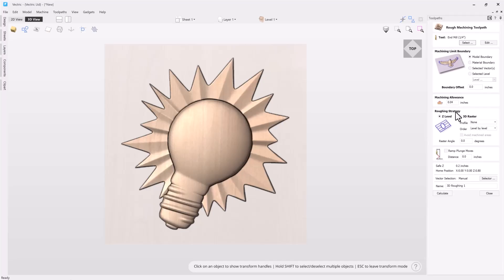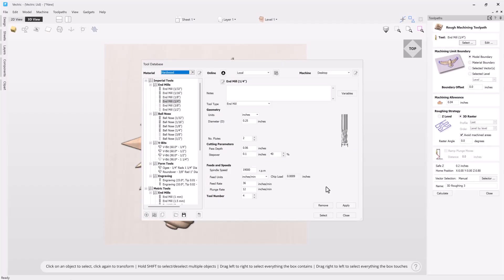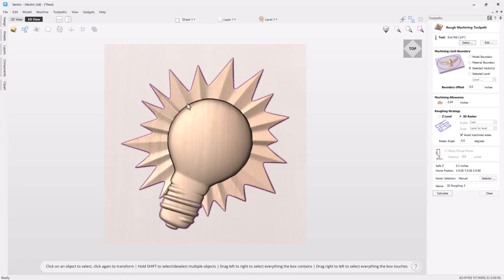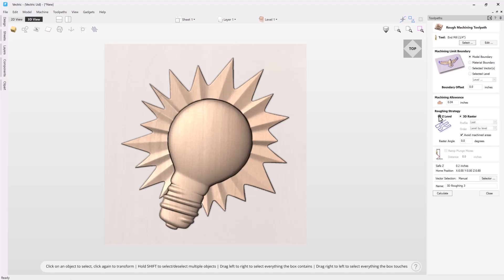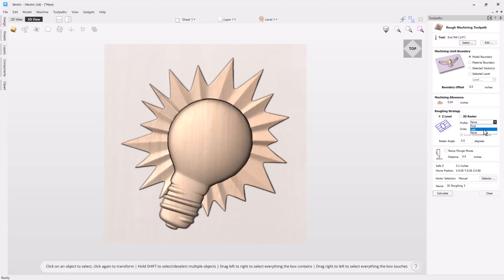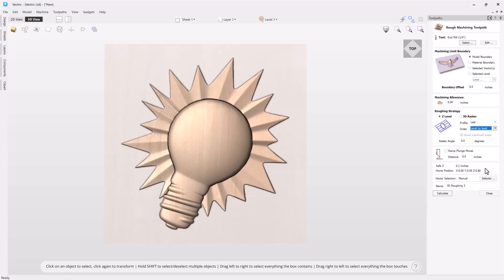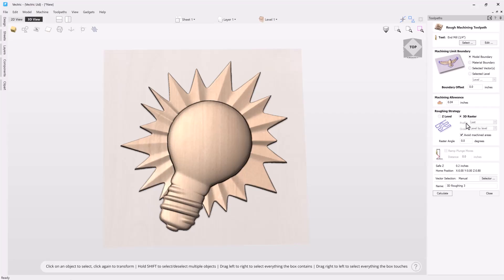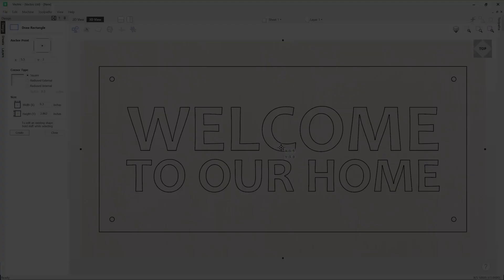How to use the 3D Roughing Toolpath | 3D Toolpaths | V12.5 Toolpaths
In this video, we will look at the 3D Roughing Toolpath and its options.  In the process, we will demonstrate and preview the results of two typical use cases.  This will help you to get a good understanding of how the toolpath is used.

BOOKMARKS:
~ Tool Selection - 00:40
~ Machining Limit Boundary - 01:25
~ Boundary Offset - 02:38
~ Roughing Strategy - 03:17
~ Z Level Roughing - 03:26
~ Ramp Plunge Moves - 04:55
~ 3D Raster - 05:53
~ More Help - 07:00